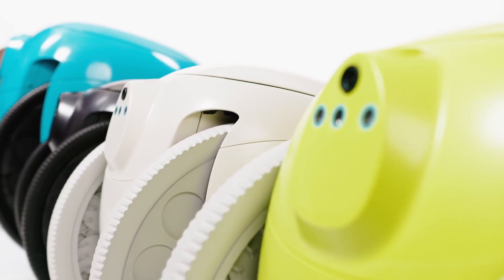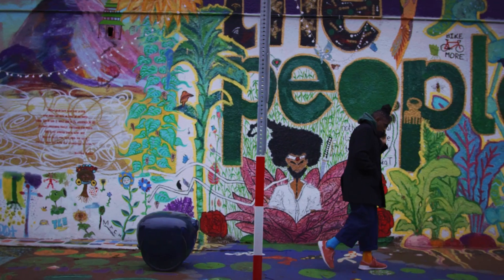How It Works: A deep dive on the tech behind Piaggio Fast Forward's gita robots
At Piaggio Fast Forward, we're a team of robotic engineers, urban planners, and designers, bringing to life technology designed to collaborate with people. gitaplus and gitamini are hands-free following robots that move the way you move. They carry your gear (gitaplus can hold up to 40lbs, gitamini can hold up to 20lbs) while following you using computer sensor vision, keeping pace and avoiding obstacles along the way. In order to bring products to market today, we are solving the problem of robotic interaction with people in dynamically changing environments. We pride ourselves on building in public, designing first-of-their-kind technology products that become more inventive in the hands of our early users. Hear from the team about the evolution of gita's design since it first launched in 2019.